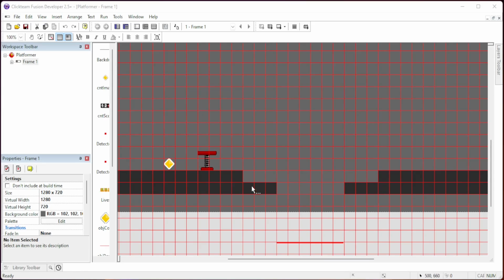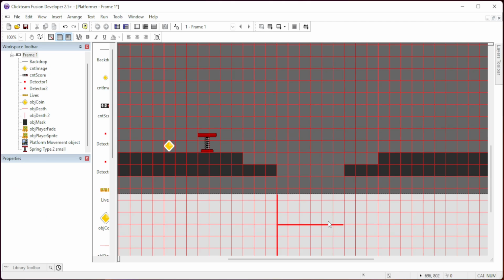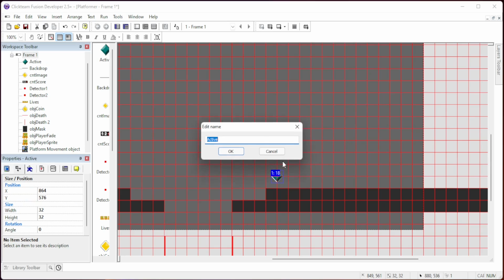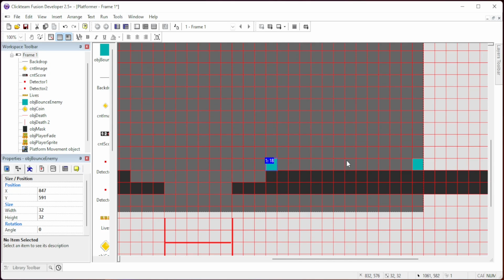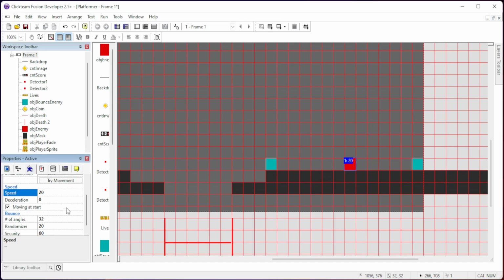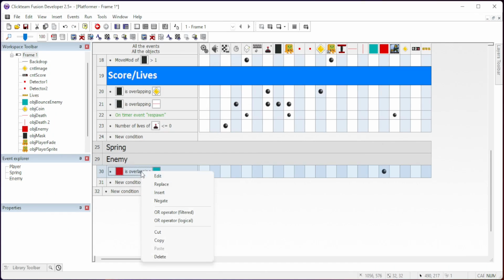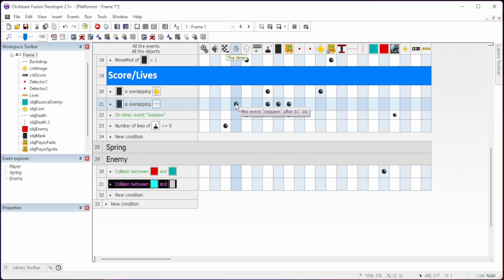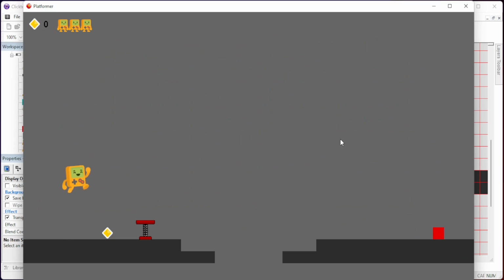Clickteam Fusion 2.5 Tutorial - Platformer Pt.8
Basic Enemy AI